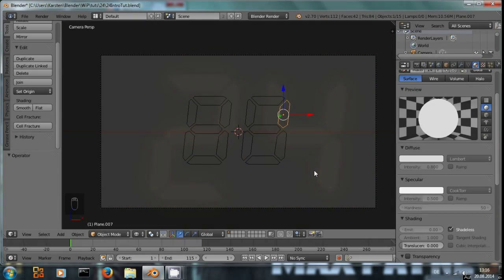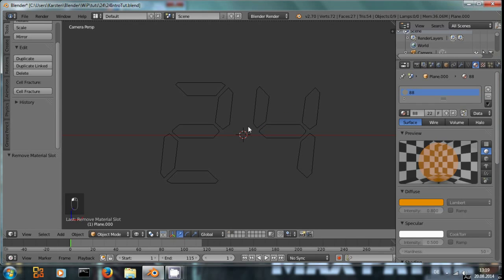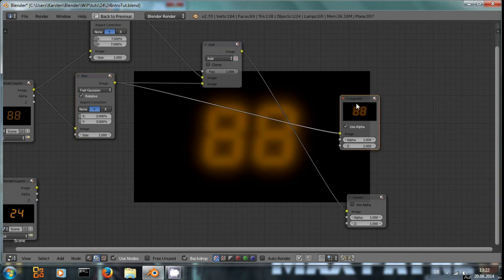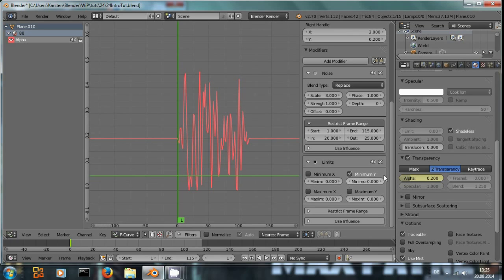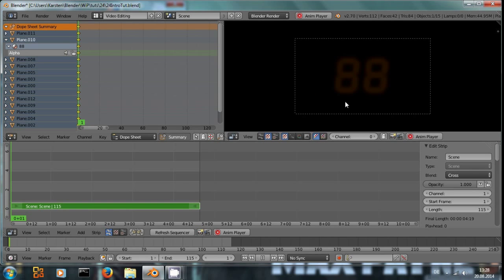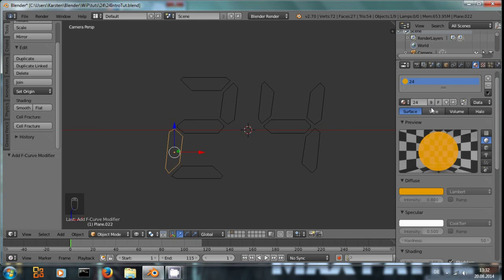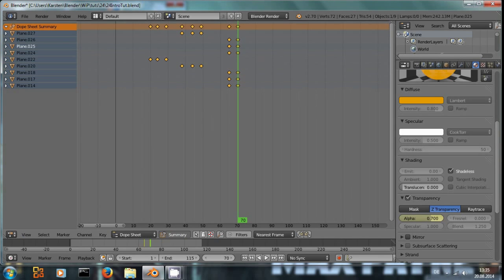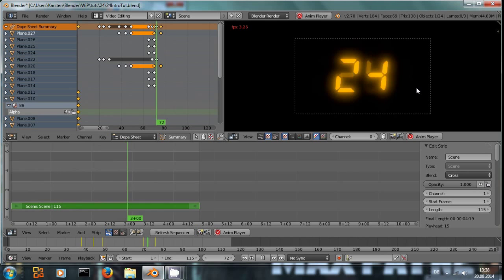24 Style Intro - Blender Tutorial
Learn how to create a 24 Style Intro animation with Blender